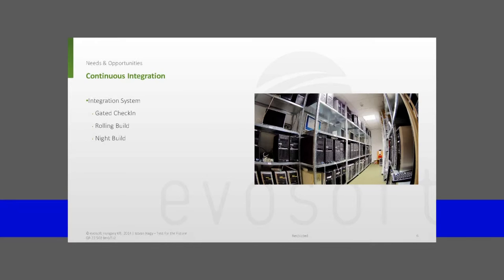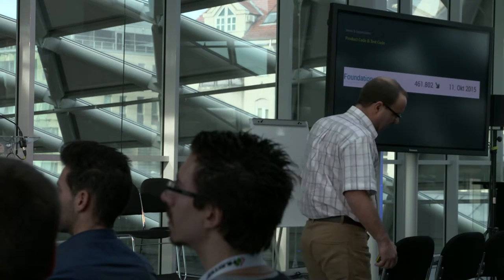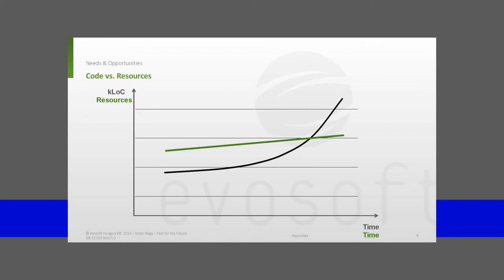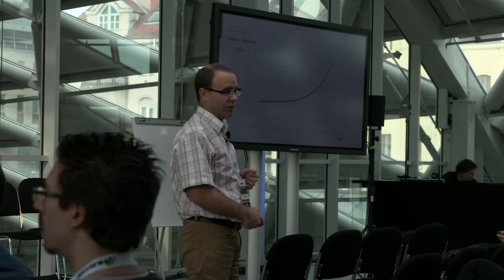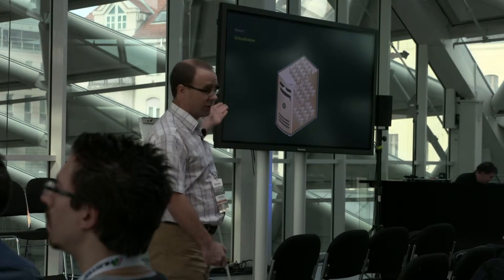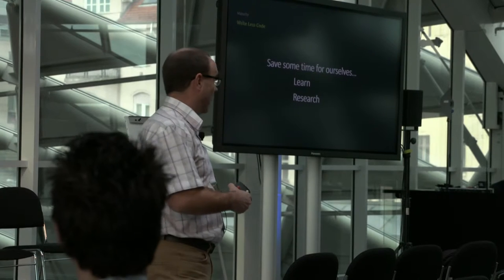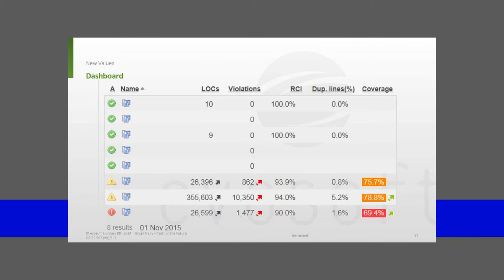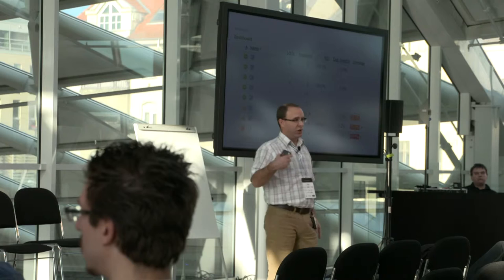HUSTEF 2015 - István Nagy - TEST FOR THE FUTURE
Presentation of Istvan Nagy at the HUSTEF Conference, Budapest, 18-19 November. Balna Budapest.
The conference have been organized by the Hungarian Testing Board.